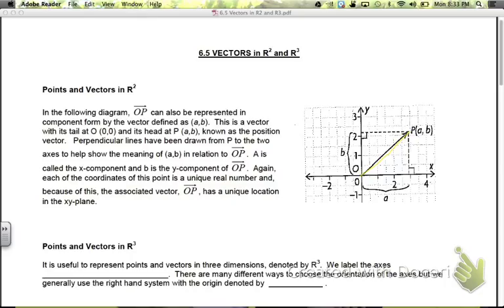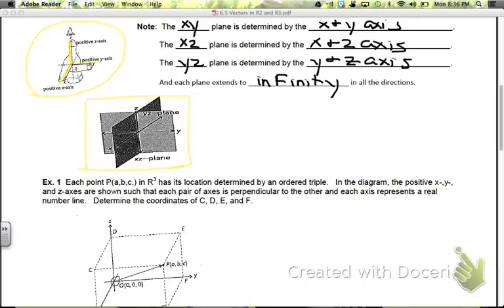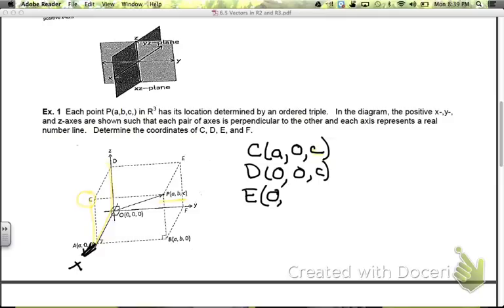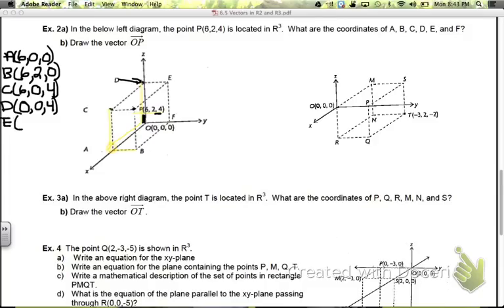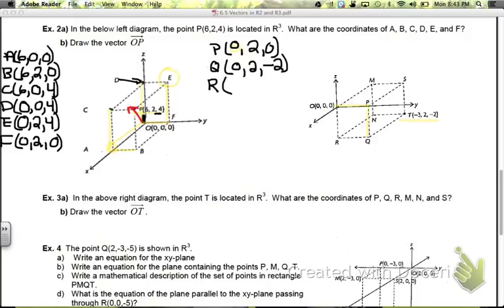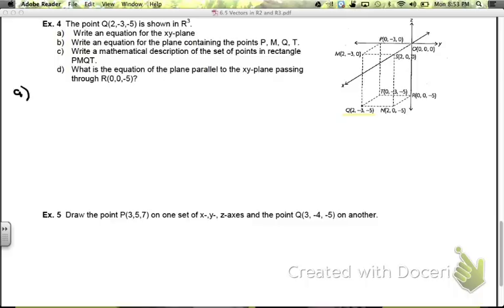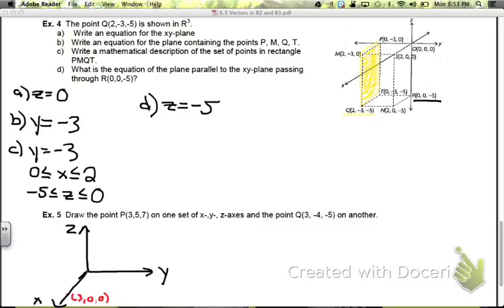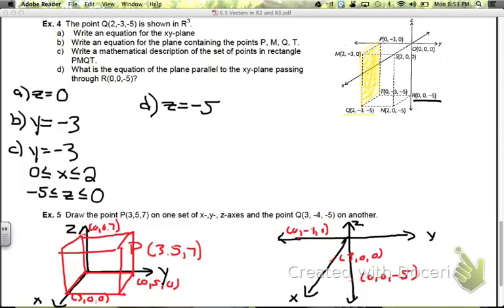6.5 Vectors in R2 & R3